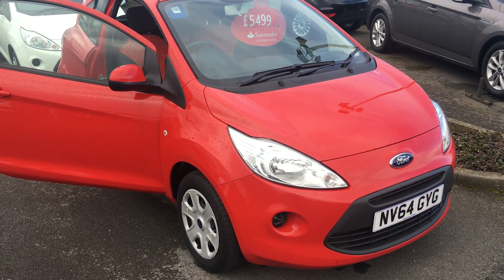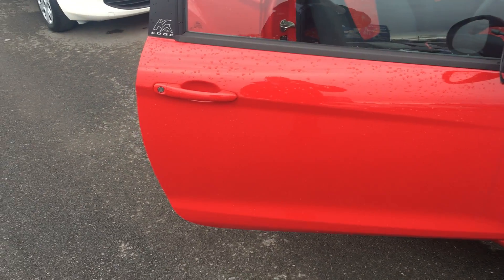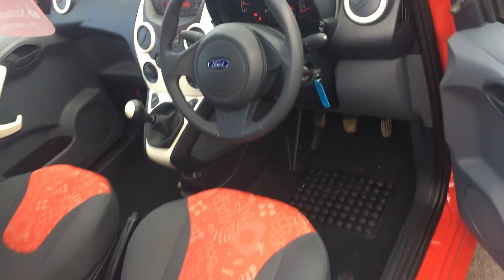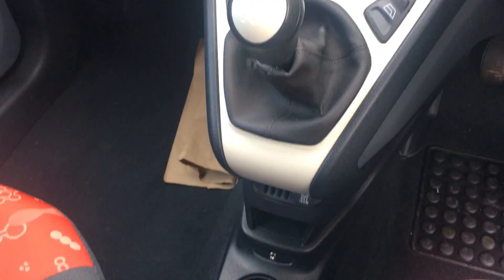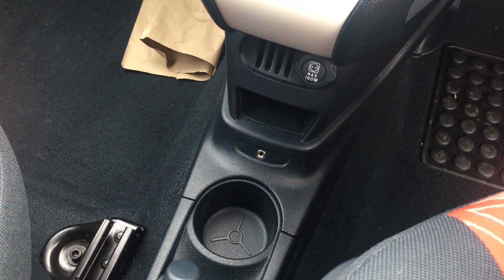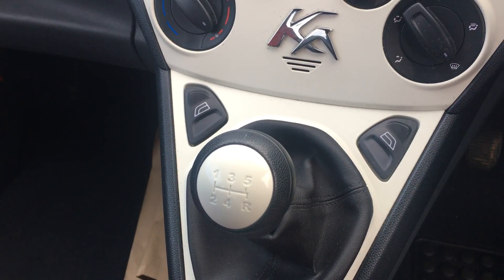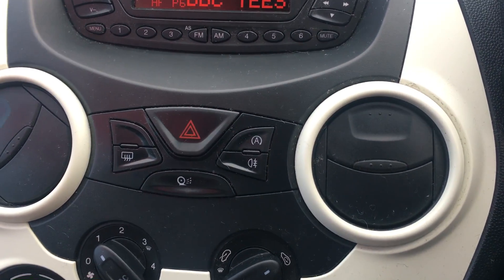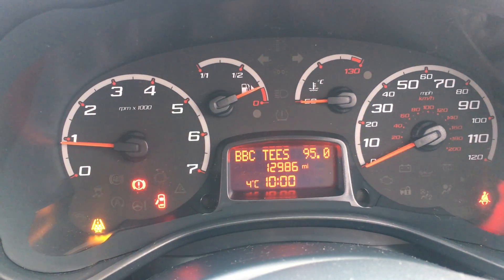Used Ford Ka 1.2 Edge 3dr [Start Stop] Flame 2014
Used Ford Ka 1.2 Edge 3dr [Start Stop] Flame 2014 - Find out more